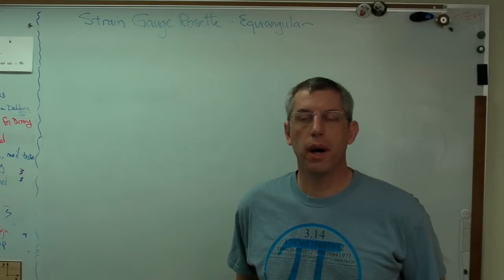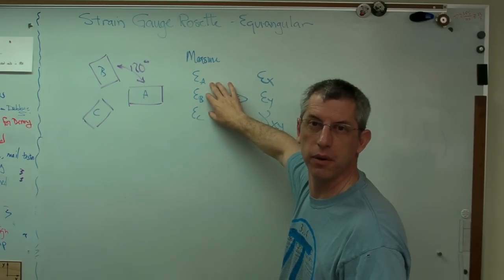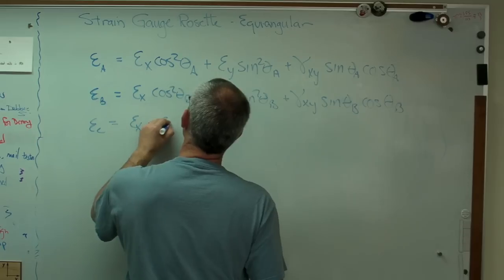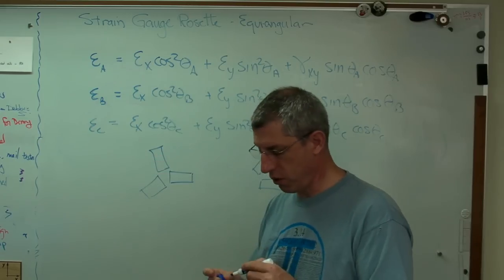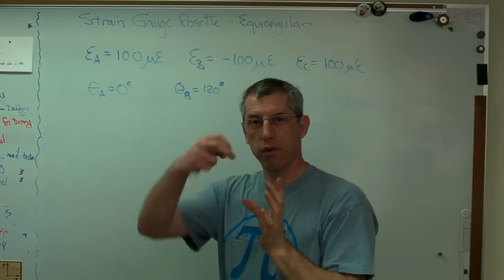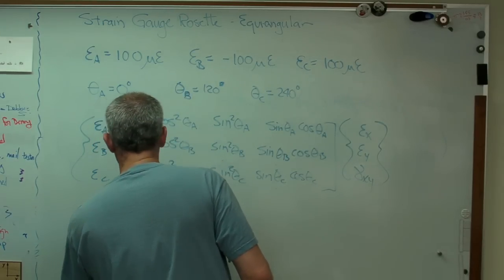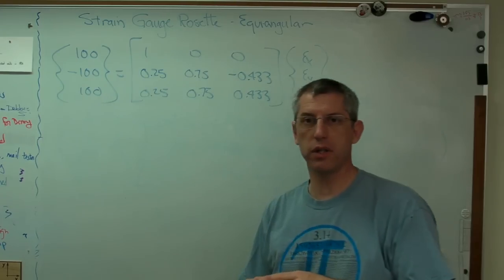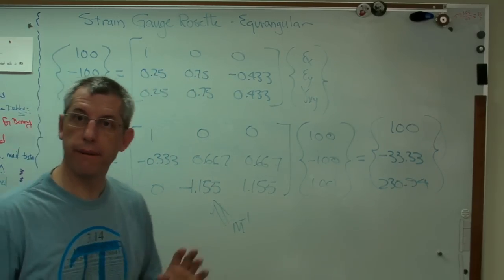Rosette - Equiangular - Brain Waves.avi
How to calculate results from a 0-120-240 degree strain gauge rosette.  I go through the problem step by step and show my calculations so you can check if you are following along.